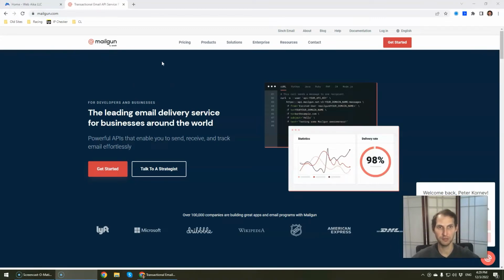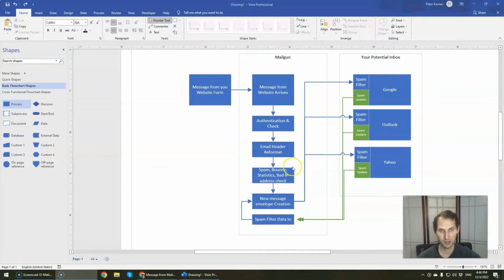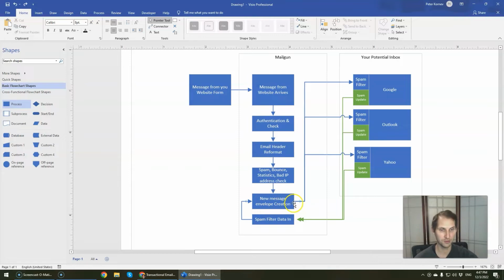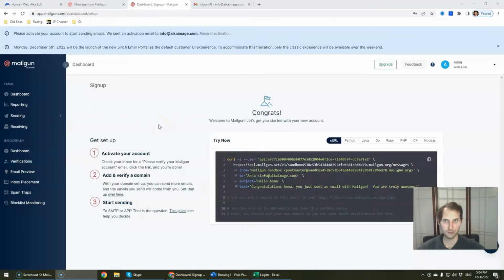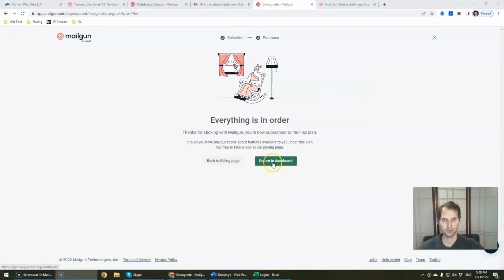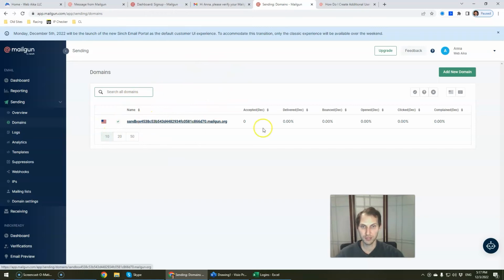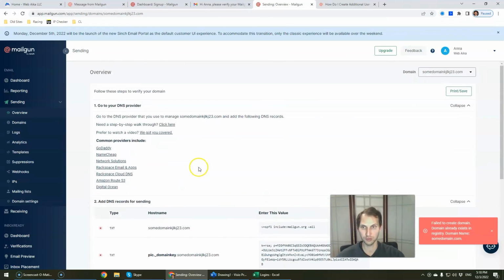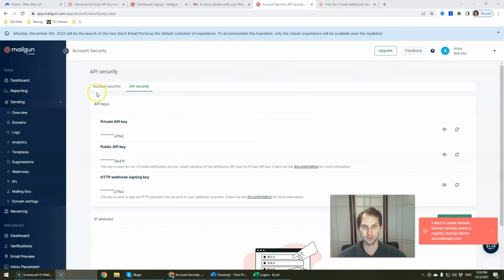Mailgun Setup Process for Clients When website is built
This video will take you through a setup process for a mailgun account so that you could take advantage of their free*** plan. So see details with Mailgun. Never the less as of right now it can be used for small websites free of charge.

In this video we are exploring what is a Mailgun, why we set it up and how it works.